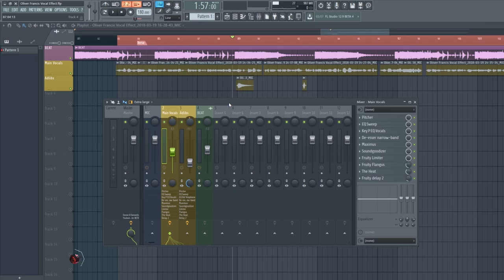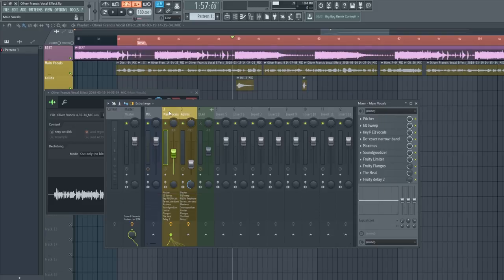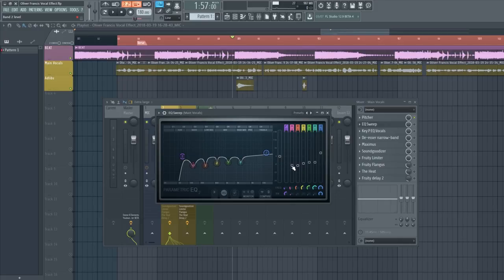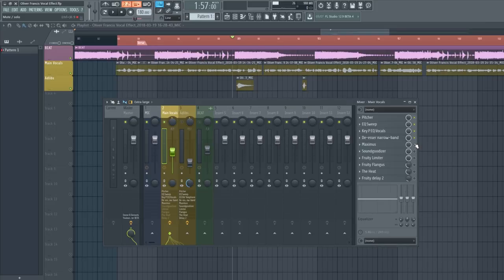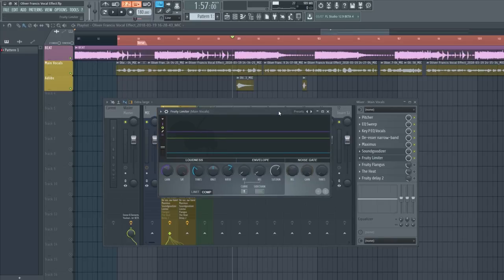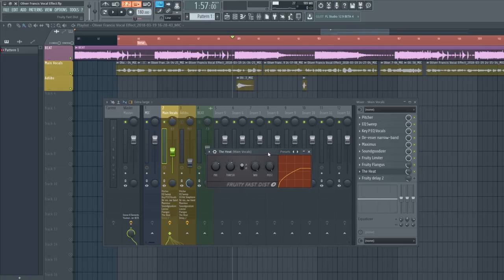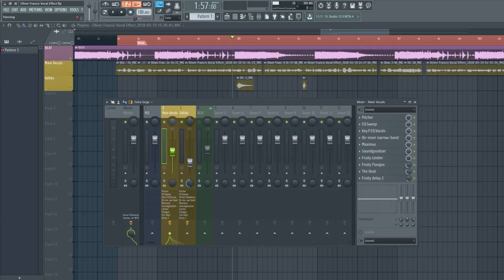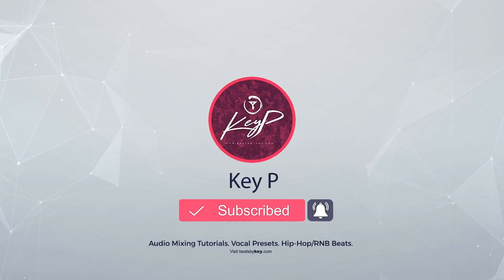How To Sound Like OLIVER FRANCIS | Vocal Effect Tutorial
In this video, I show you how to achieve that Oliver Francis type vocal effect in FL Studio 12 using ALL FL Studio STOCK Plugins and presets.

💲 Save 10% on Waves Plugins here!